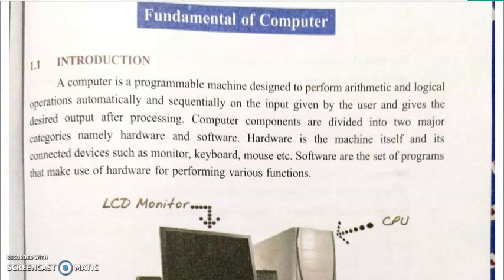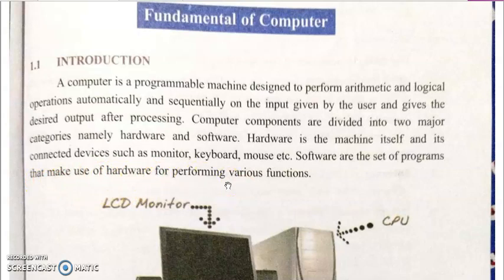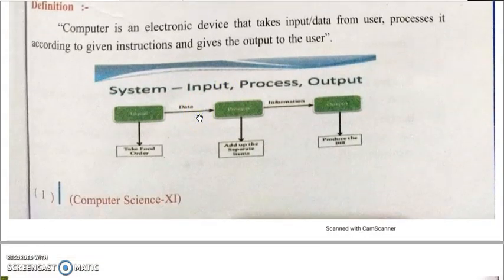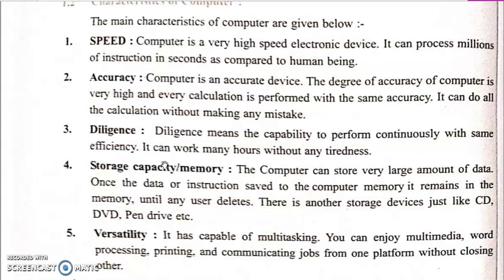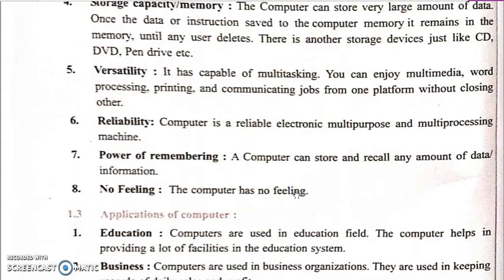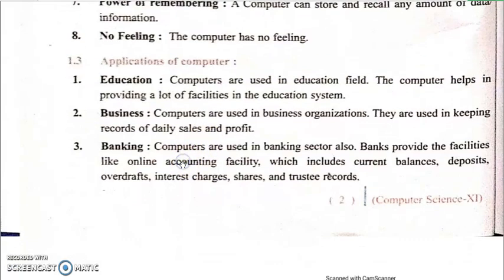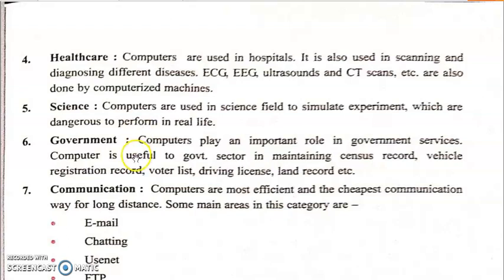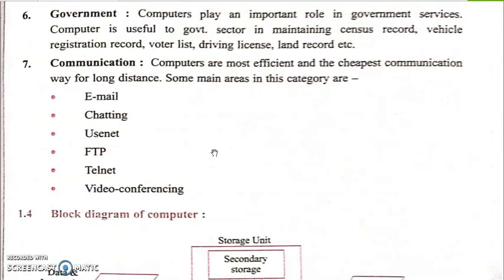Fundamental of Computer